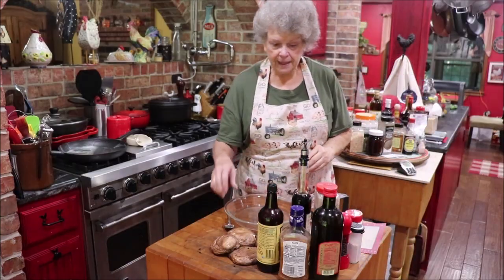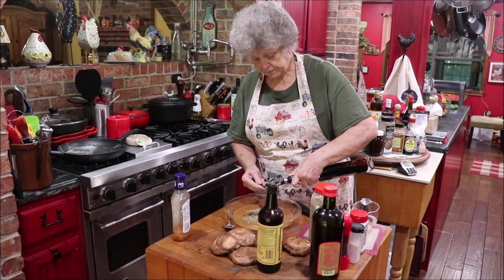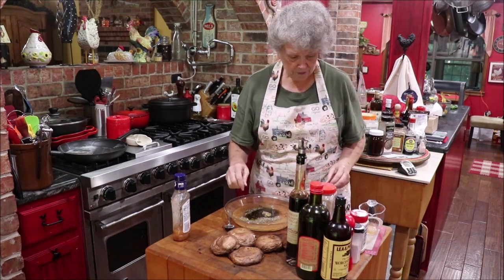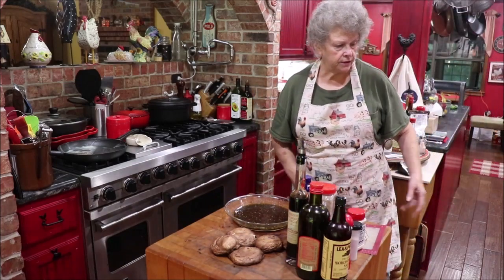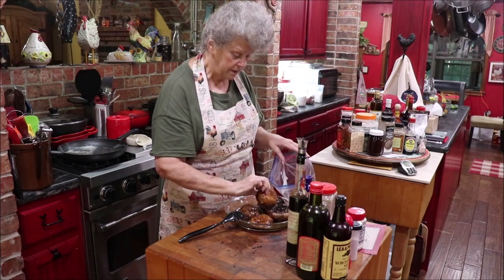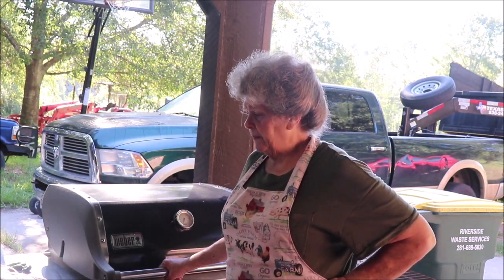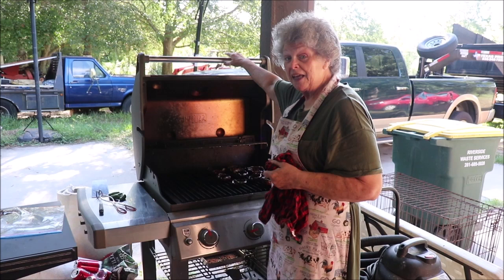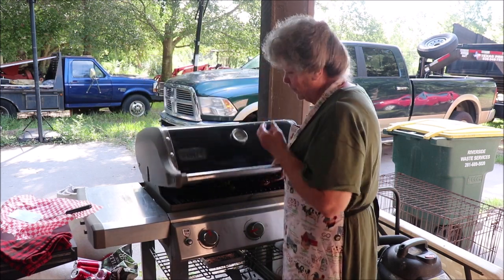#557 LAST CHANCE COOK OFF GRILLED MUSHROOMS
Today I am sharing how I grill mushrooms as a part of the collaboration. Last Chance Cook Off! It's fun and delicious! Let's get grilliln'!!
Marinade
1 C Italian Dressing
1 t Italian seasoning
1 t Maple Garlic seasoning
2 T Balsamic vinegar
3 T Olive Oil
1 T W Sauce
2 Cloves garlic
1/8 t Salt
Few grinds of black pepper
Clean Mushrooms removing gills and wiping the cap really well.
Mix all marinade ingredients well. completely cover mushrooms in marinade and place in zip bag to rest about 20 minutes. Grill over med heat for 5 min per side. You can drizzle extra marinade over mushrooms before serving.
Here is the links to the collaboration videos